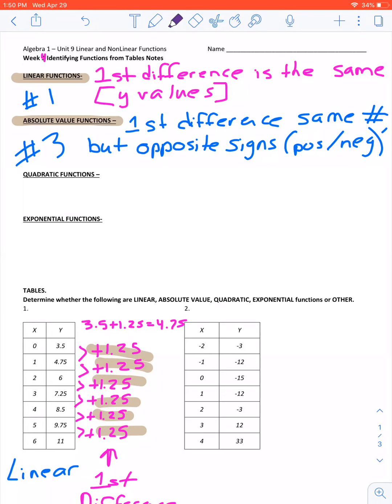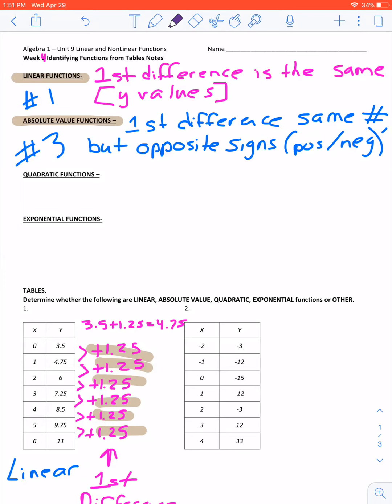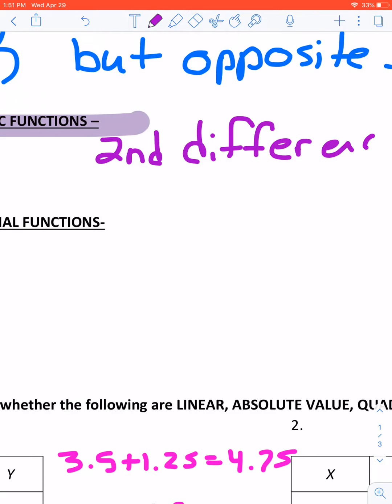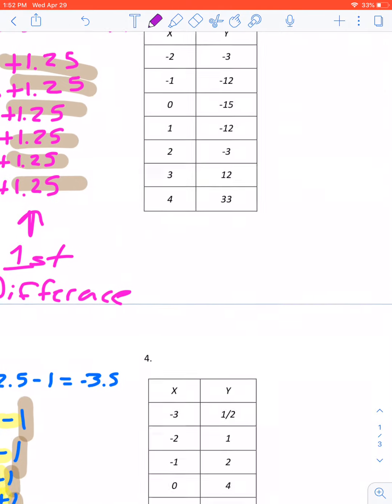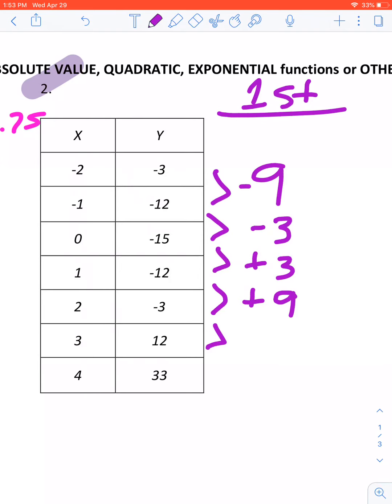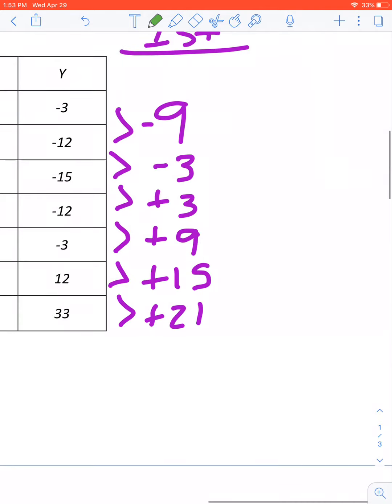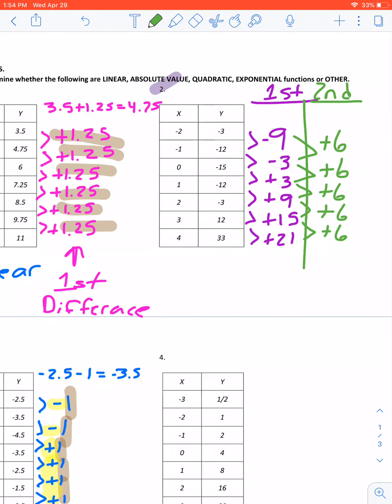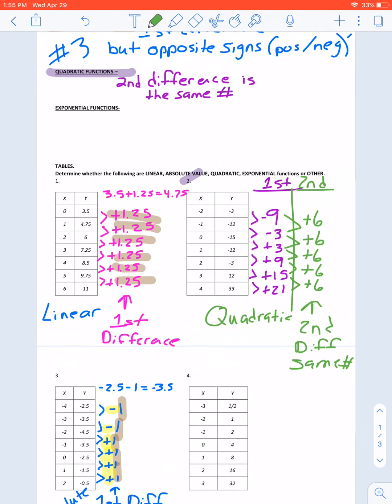Algebra 1 5/12/2020 How to classify a Quadratic Function from a table of values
When give a set of values how can you determine that the table represents a Quadratic Function.